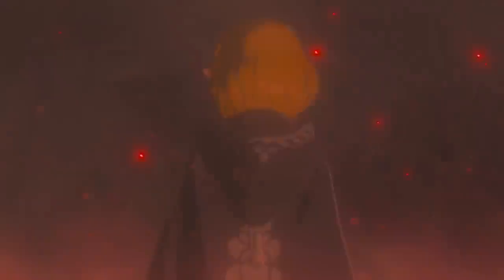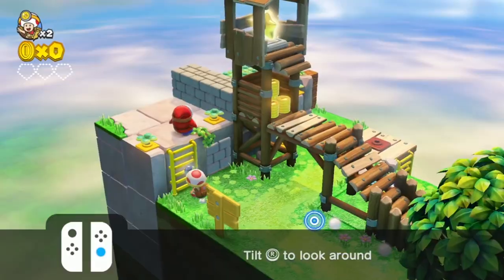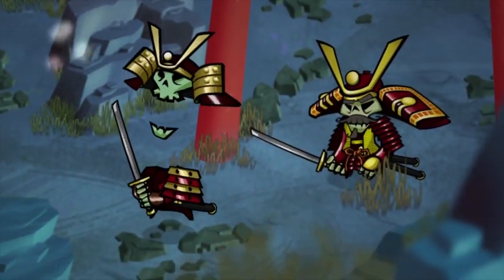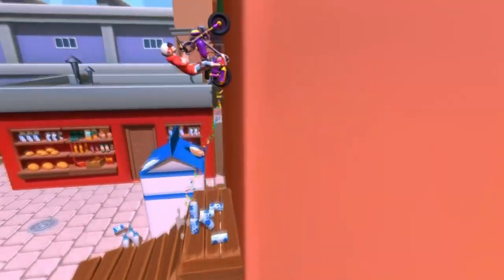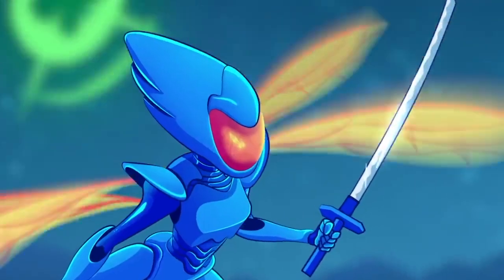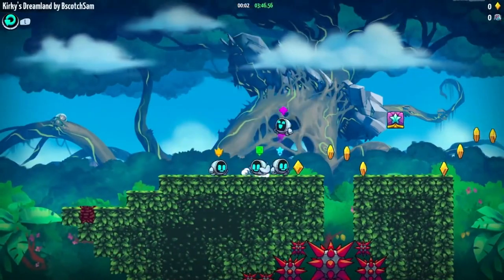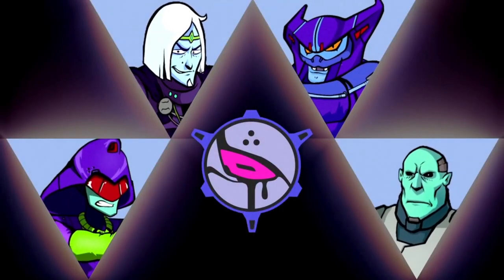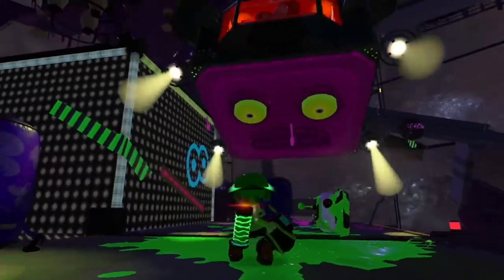BIG Nintendo Switch Games Sale MANY LOWEST PRICE EVER!! (Nintendo eShop Deals and Sales!)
In Switch News, a HUGE Nintendo Switch Games Sale is on RIGHT NOW with Major Switch Sales and Nintendo Deals on 1st Party Games with the Best Buy and Nintendo eShop Sale, with some Best Switch Deals and Sales on Nintendo Games along with some Cheap Switch eShop deals as Zach goes over this huge list with Mario Tennis Aces, Splatoon 2, and MORE!  Do YOU plan on getting any of these games on Sale!?

Amazon Links -
Lego Star Wars: The Skywalker Saga
Captain Toad: Treasure Tracker

WEEKLY STREAMING SCHEDULE:
TUESDAY - 2:30 PM EST
THURSDAY - 2:30 PM EST

Try Twitch Prime
Switch Stuff on Amazon